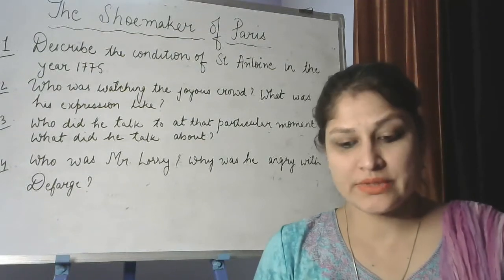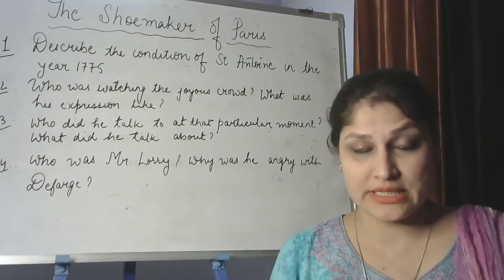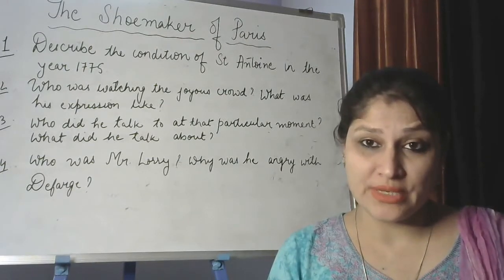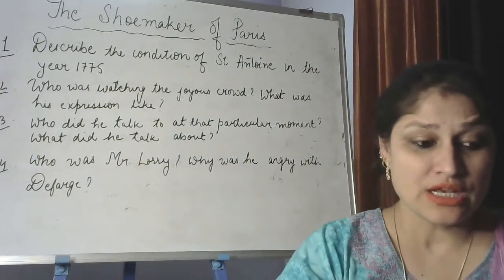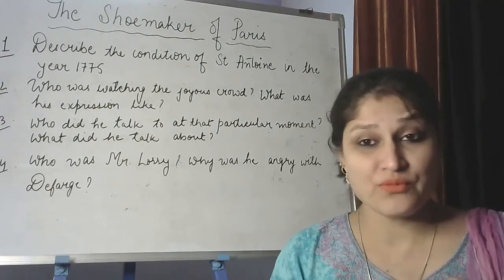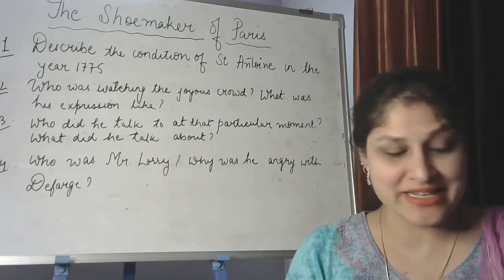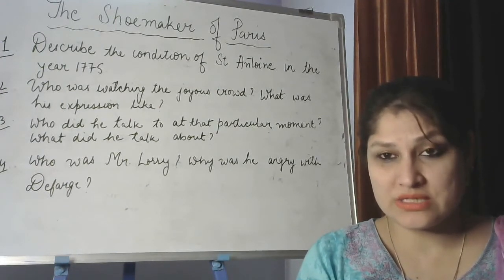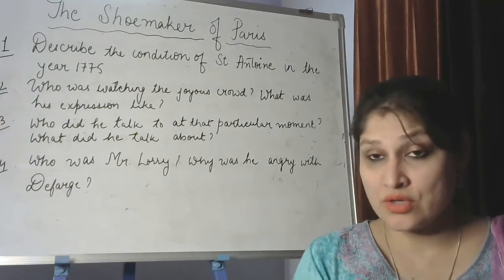The Shoemaker of Paris Question and answers